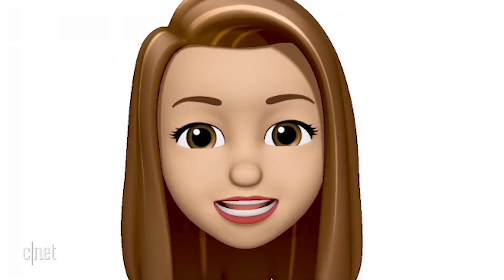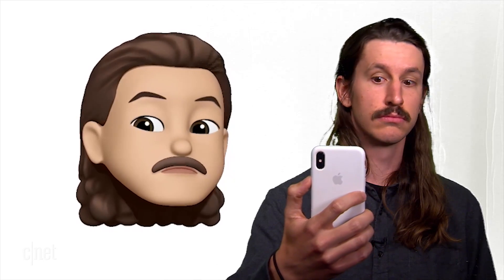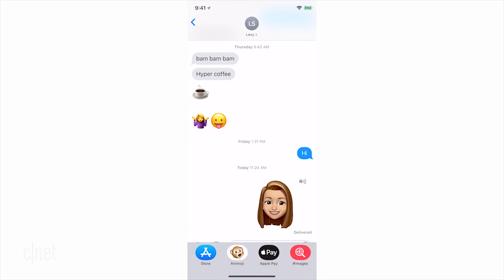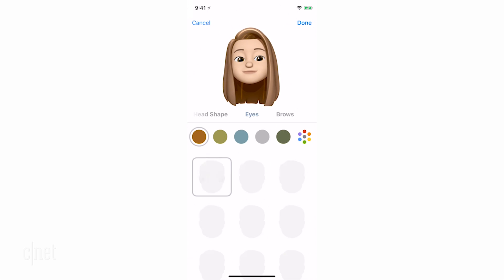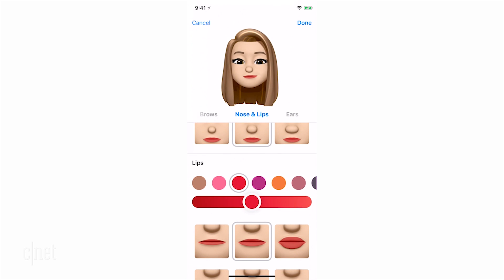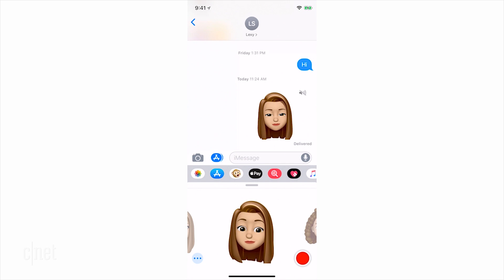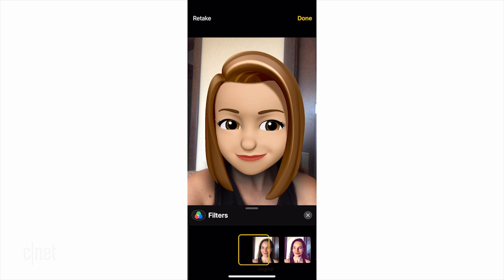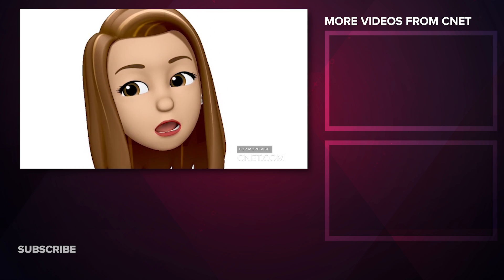How to create your own Memoji in iOS 12 (CNET How To)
Create your own Memoji in iOS 12 with these helpful hints. It's easy!

Apple iOS 12 versus Google Android P: Guess who's winning now